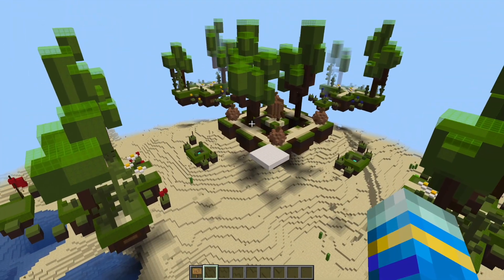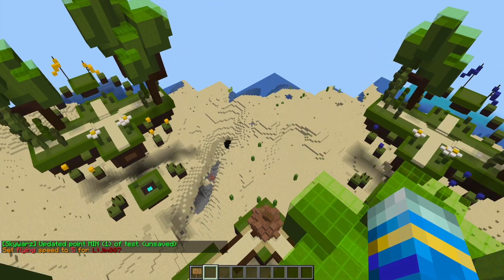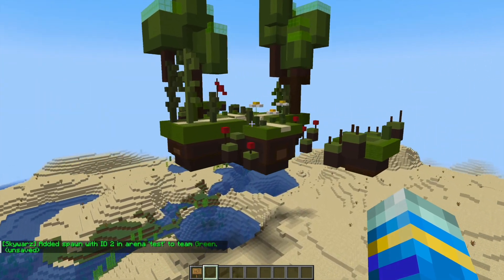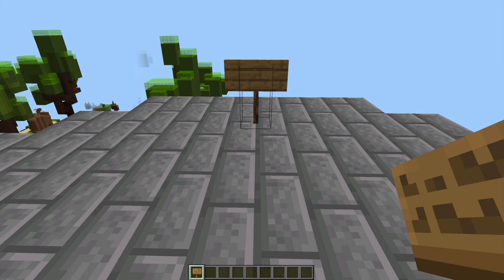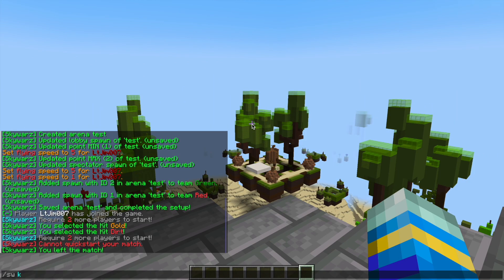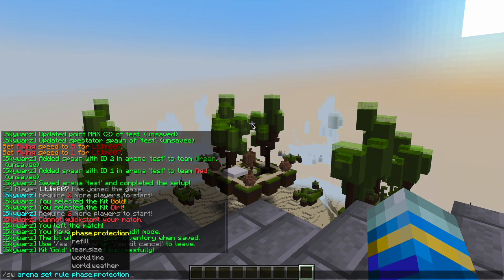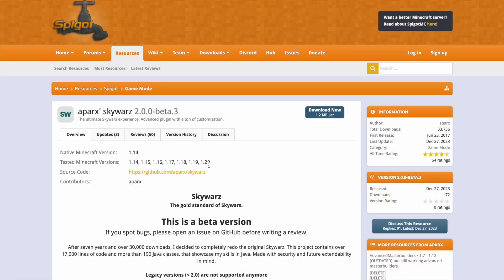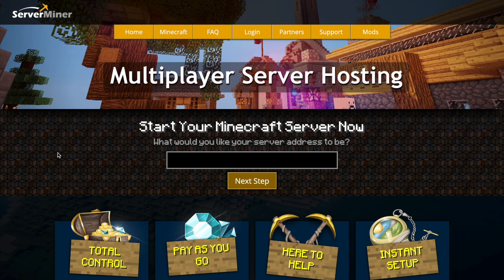Fight over islands in Minecraft with Skywars Plugin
This tutorial will show you how to use and setup the Skywarz minigame plugin on your Minecraft Server!

Error with a plugin? The best course of action is to:
1. Make sure you have the latest spigot version and plugin version
2. Check console for any errors
3. Contact the developer on spigot/discord
4. Alternatively try an older plugin version